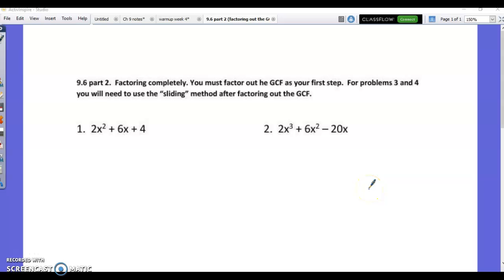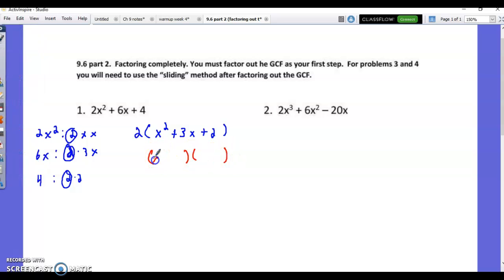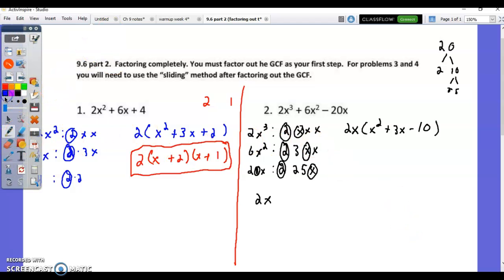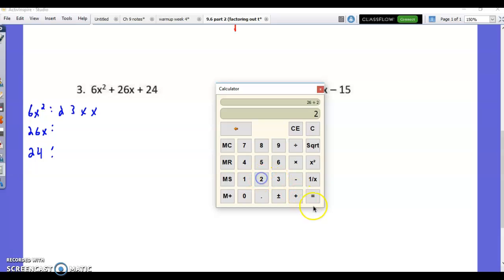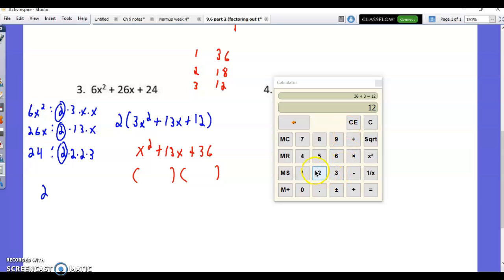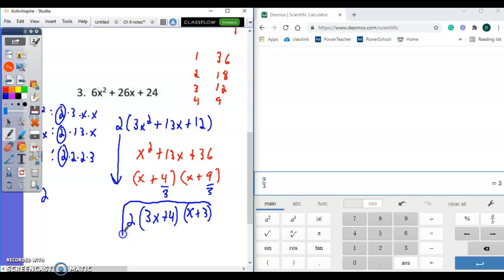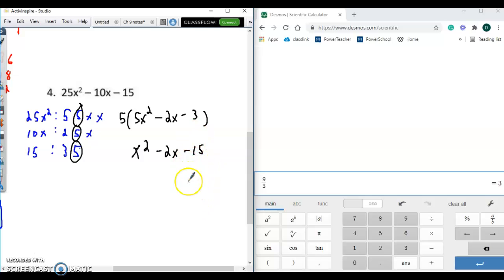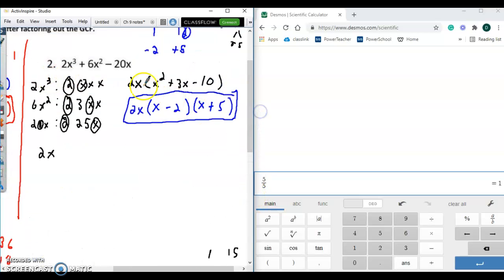9.6 part 2 answers